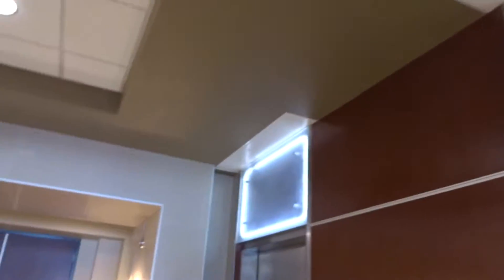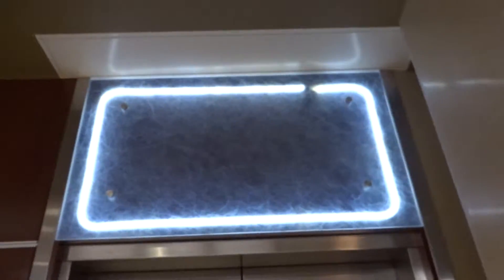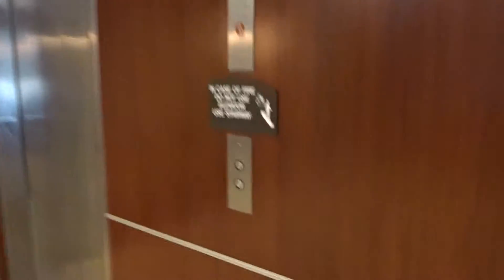(1080p Take) Dover Hydraulic Elevators @ Center City Plaza in Colorado Springs, CO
Riding the Dover Classic hydraulic elevators at Center City Plaza.  They are very nice and run really well.